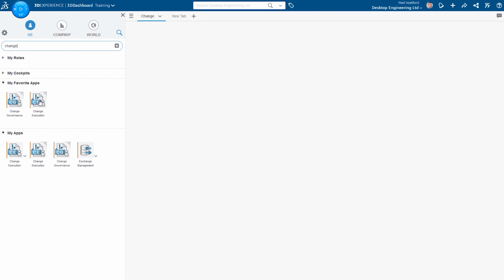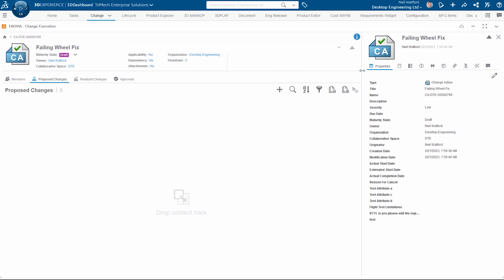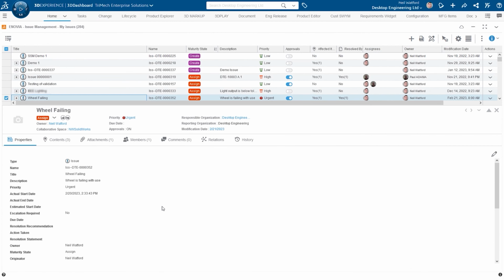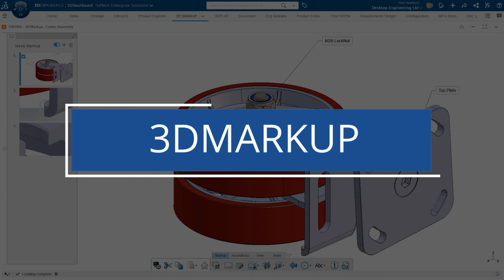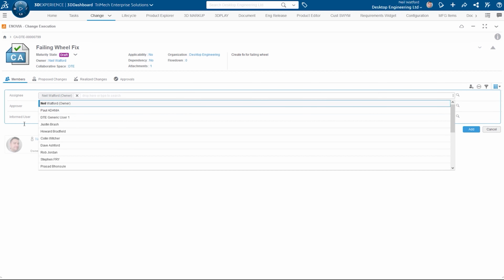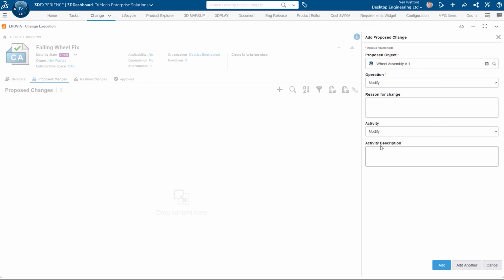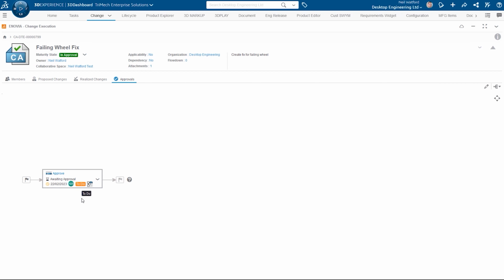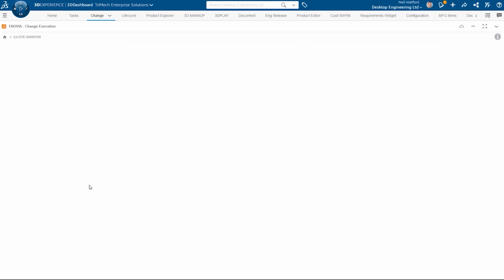A Guide to Change & Issue Management | A 3DEXPERIENCE Platform Tutorial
This short tutorial will introduce you to the basic workflow to making traceable changes on the 3DEXPERIENCE platform.

The 3DEXPERIENCE platform is a collection of cloud-based and desktop design applications that enable seamless collaboration across design and engineering teams to maintain a single source of truth.

With integration between world-renowned brands such as SOLIDWORKS, ENOVIA, DELMIA, and SIMULIA, you can track designs along the digital thread from ideation to manufacture through complete design management.

With the collective power of the vast capabilities of these brands, the platform provides growth pathways beyond the core offerings of SOLIDWORKS, and extends into key areas such as Product Data Management, Product Lifecycle Management, Advanced Simulation, and Process Management.